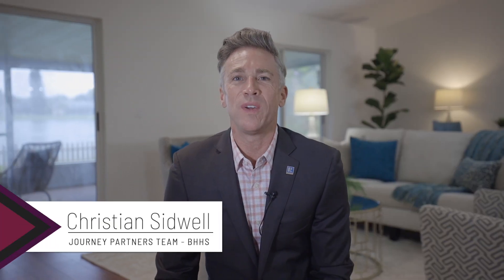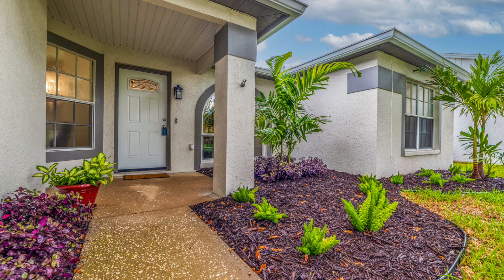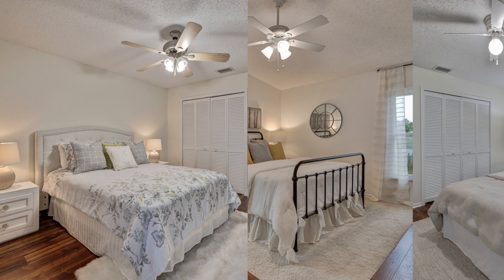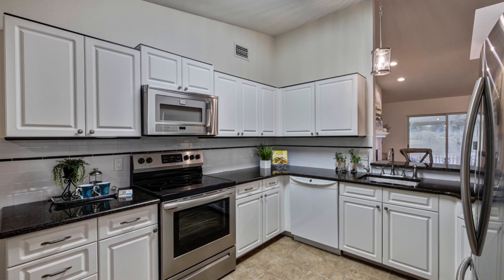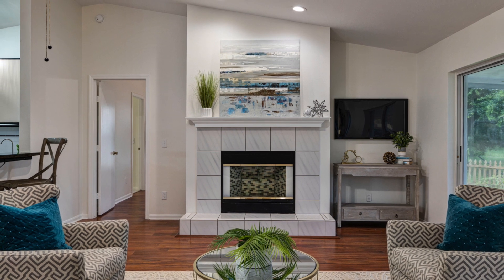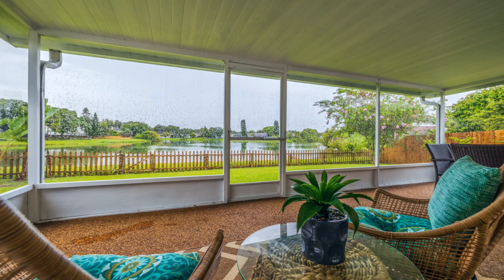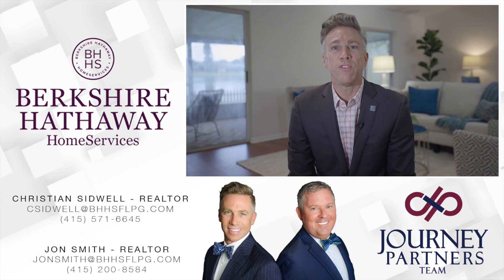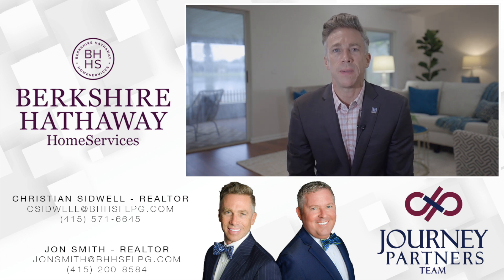1719 Bell Ranch Rd Spotlight Video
The Journey Partners Team is back with a beautiful new listing in Brandon Florida,

For a video like this for your listing contact AB3 Visuals